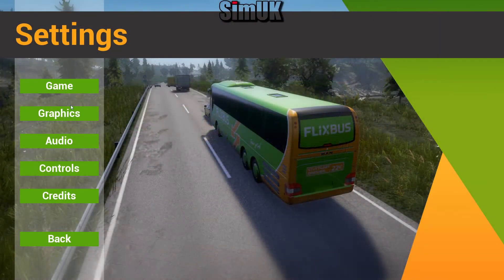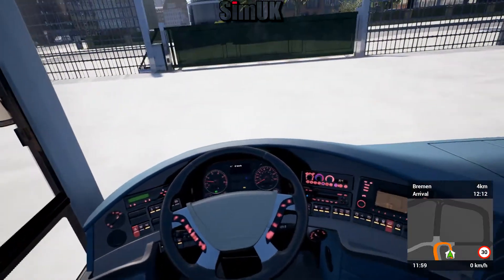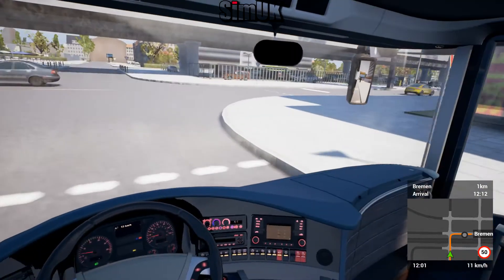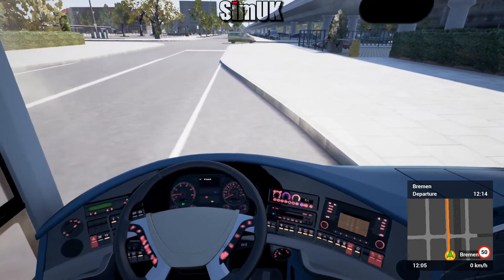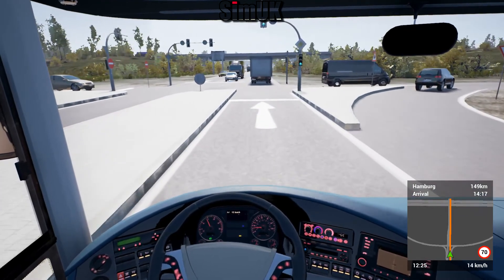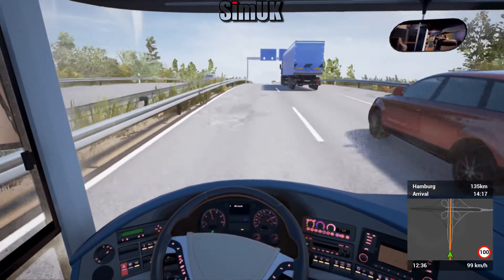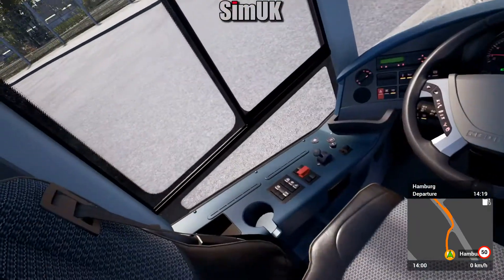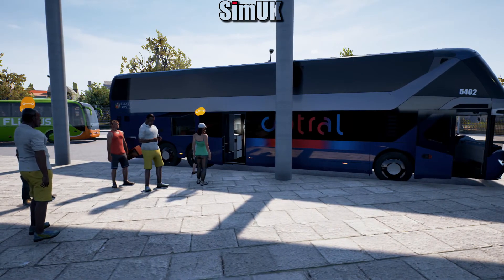Fernbus the North Germany Tour - Bremen to Hamburg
Welcome to Sim UK.

This is Fernbus Coach Simulator.

The Fernbus Coach Simulator is the first simulation of the very popular intercity buses. Thanks to the cooperation with FlixBus the Fernbus Coach simulator shows the daily life of a coach driver on the German Autobahn, highways and in more than 40 cities in great detail.

With a large and modern MAN Lion’s Coach Bus you experience the daily life of a long distance coach driver. Navigate through a complex Autobahn and road network to bus stations in the more than 40 implemented cities and stay in constant communication with the headquarters.

Be careful with the other car traffic during your trips on partially full German highways and control your bus safely by day and night during all seasons.
About 20.000 km of the German route network of FlixBus and over 40 cities were simulated. Time passes at a scale of 1:10, so that the individual tours last not too long.

Like in reality at the bus stations passengers already holding a valid ticket can get on right away while the other passengers have to buy a ticket from you.

Both MAN busses are equipped with original cockpits including all functions. The interior and exterior of the bus is modeled to the last detail. True to original passenger announcements provide a realistic atmosphere. Construction sites, traffic jams and accidents will challenge you as a bus driver to keep up with the schedule. The busses were tested and optimized by bus drivers and driving instructors.

Features:

In cooperation with Flixbus
Original MAN Lion's Coach und Lion's Coach C
2000 km of track, corresponds to a real route length of 20,000 kilometres
Detailed bus cockpit with extensive functions
Complex Autobahn and road network on 5000 m² of surface
Dynamic weather with four seasons
More than 40 German cities, including:

Berlin
Hamburg
Munich
Cologne
Frankfurt
Stuttgart
Leipzig
Dresden
Erfurt
Würzburg
Karlsruhe
Bremen
Hannover
Dusseldorf
Dortmund

Driving by night
Bus driver is able to leave the bus
Extensive evaluation tool
True to original passenger announcements
Traffic jams, accidents and construction sites
Ticket sales by the driver
Free play mode
Repaints
First add-on already in development

CURRENT SPECS
2 x SSD
Windows 10